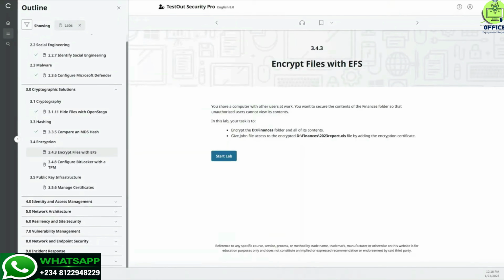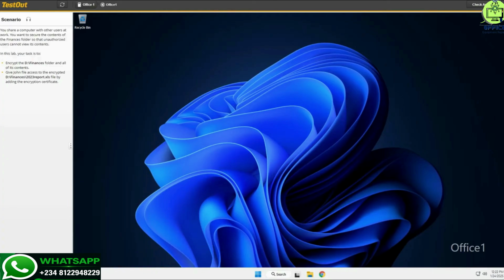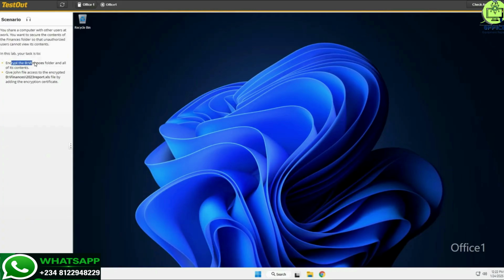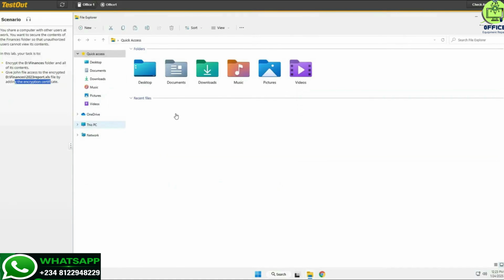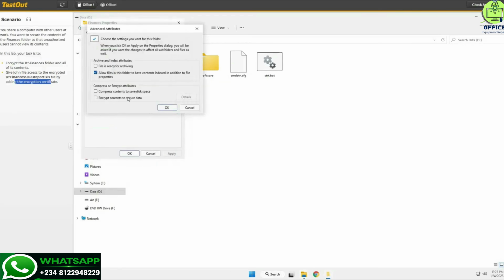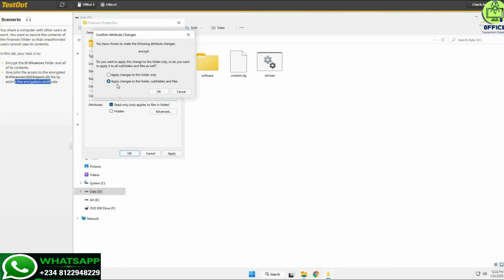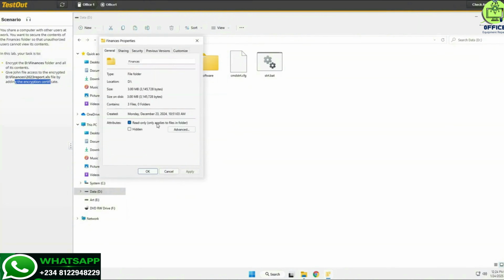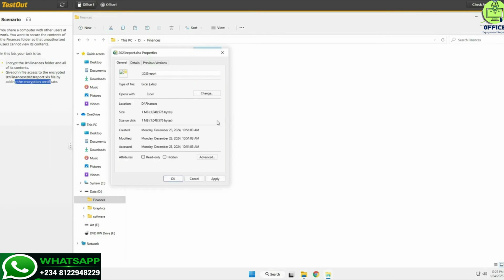3.4.3 Encrypt Files with EFS Testout Lab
Learn how to encrypt files using EFS in 3.4.3 Encrypt Files with EFS TestOut Lab with this complete step-by-step walkthrough. In this video, you’ll understand how Encrypting File System (EFS) works in Windows, how to secure sensitive data, and how to complete the TestOut lab successfully.

This tutorial is essential for students preparing for CompTIA A+, cybersecurity fundamentals, and Windows security administration. You’ll also gain hands-on experience protecting files using built-in Windows encryption tools used in real-world IT environments.

🔥 In This Video You’ll Learn:
✔ What EFS encryption is and how it works
✔ How to encrypt files and folders in Windows
✔ How to decrypt and manage encrypted data
✔ TestOut lab walkthrough step-by-step
✔ File security best practices
✔ Windows security and access control basics
✔ Data protection fundamentals

This video is perfect for:

Cybersecurity beginners
System administrators
Windows users learning security